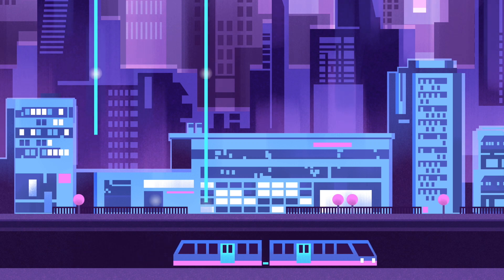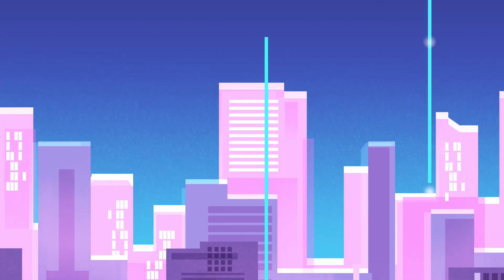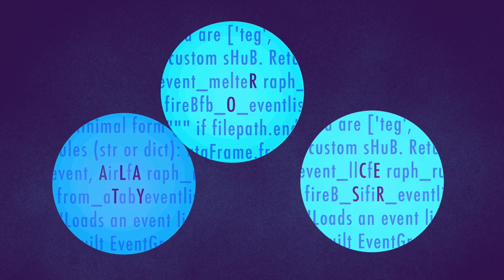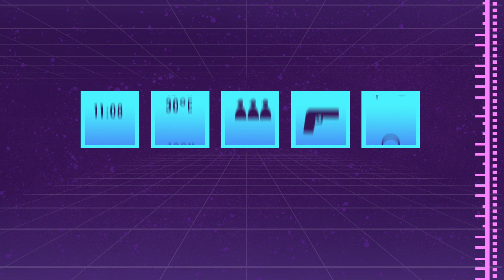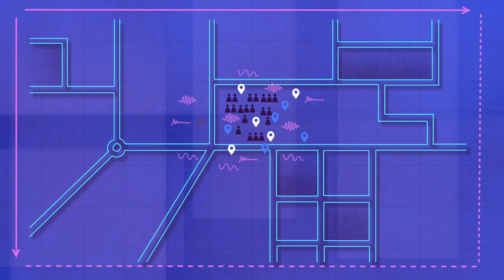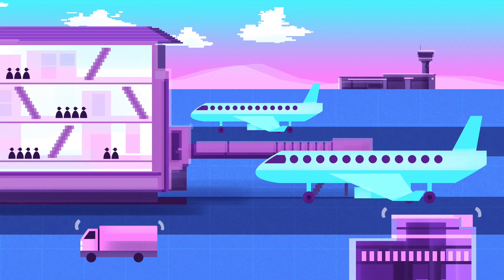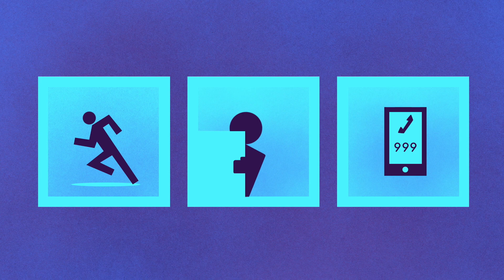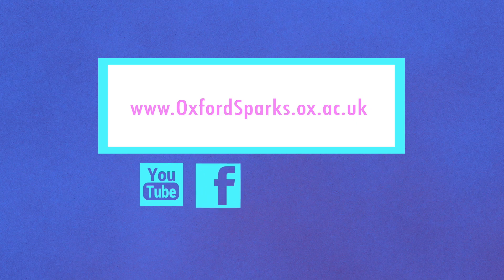Viewing extreme events through social media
We might think social media is all cats and selfies, but what if the stuff we share on social media could be used to save lives? When emergency situations arise it’s usually the people on the ground who have the best information; they could be sharing information, images and videos via posts on social media. But with so much happening and a lot of confusion, it can be difficult to form a clear story of what’s going on. In this animation we look at how mathematicians at the University of Oxford have found a way to make sense of what we post on social media during these extreme events and how it could help emergency services make better, quicker decisions, hopefully saving lives.